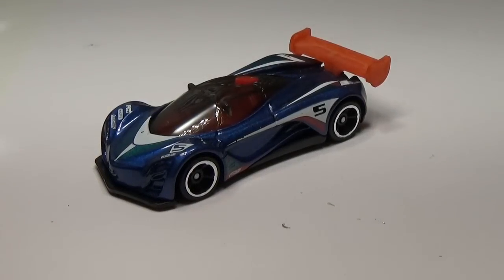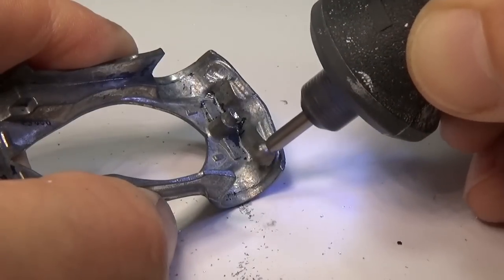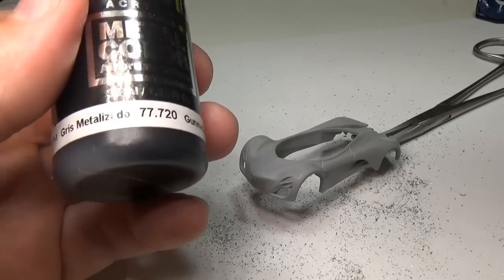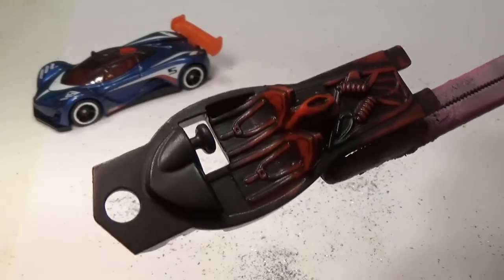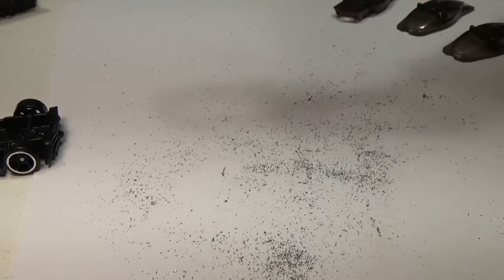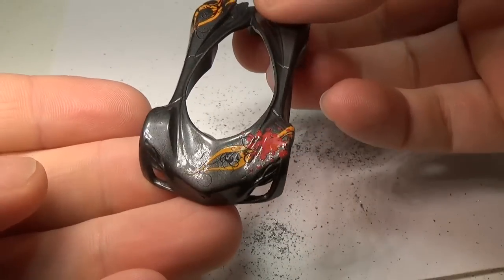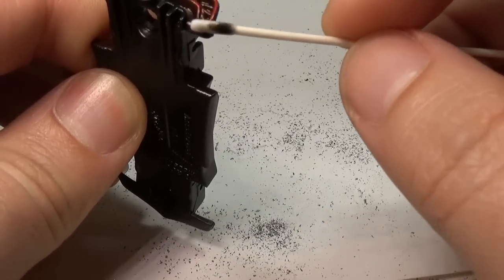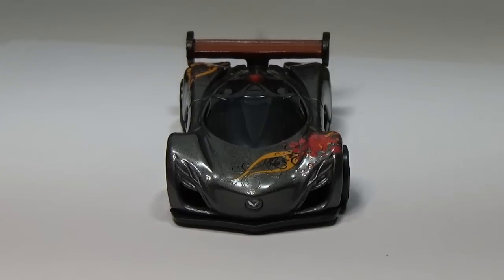Custom Hot Wheels Mazda Furai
In this video I will show how I made a custom Mazda Furai.